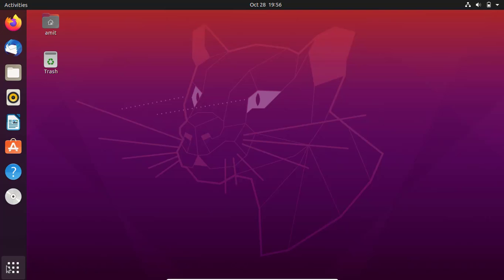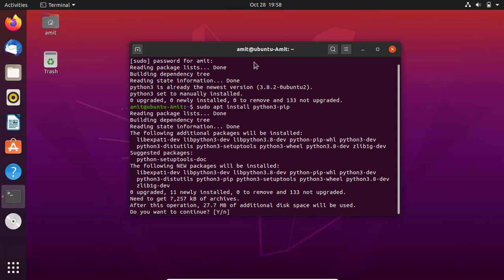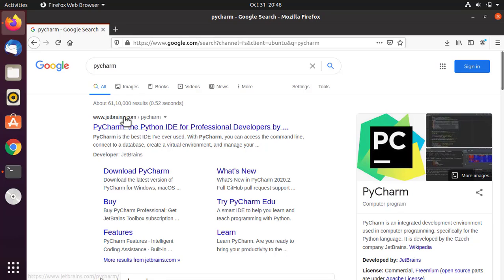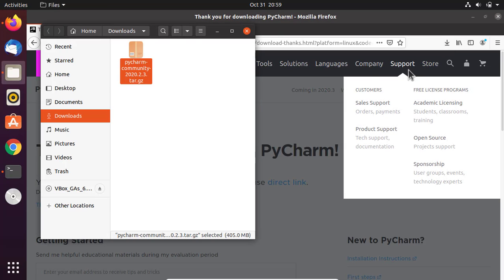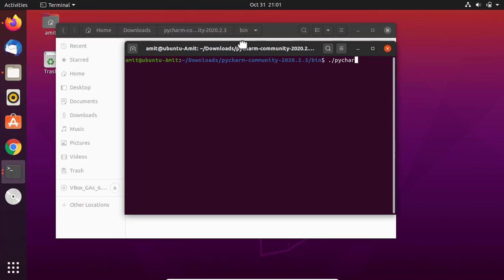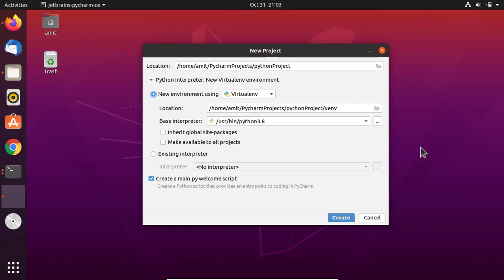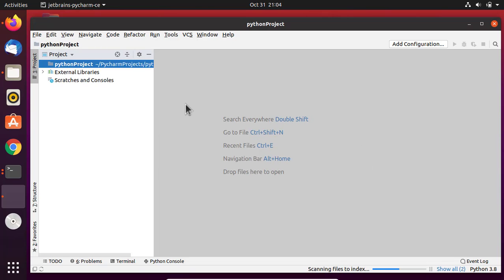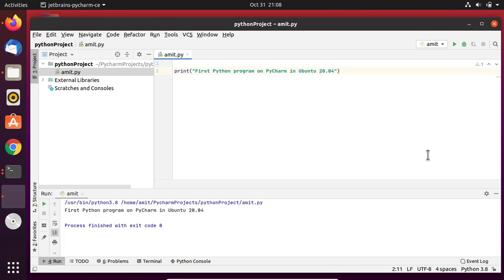How to install Pycharm IDE on Ubuntu 20.04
Learn how to install Pycharm on Ubuntu 20.04. PyCharm IDE is one of most popular Python IDE.